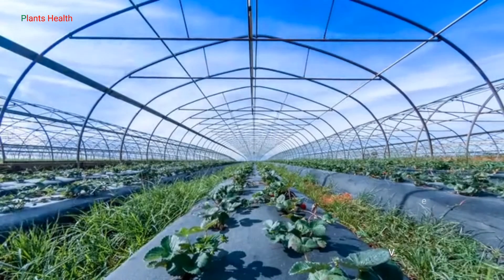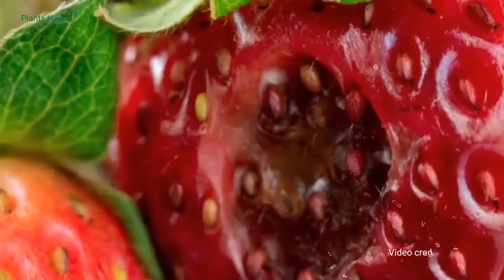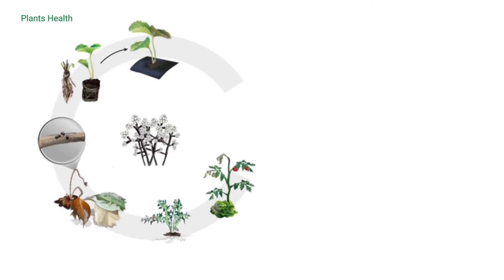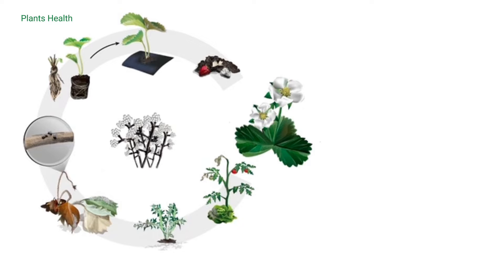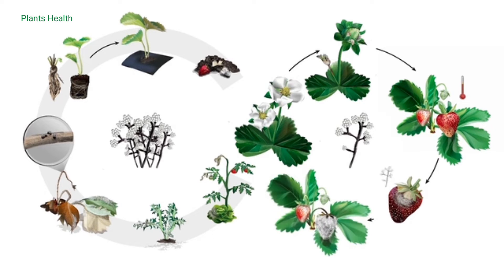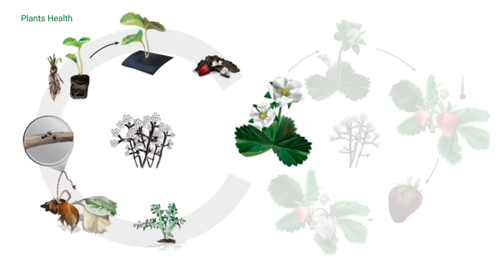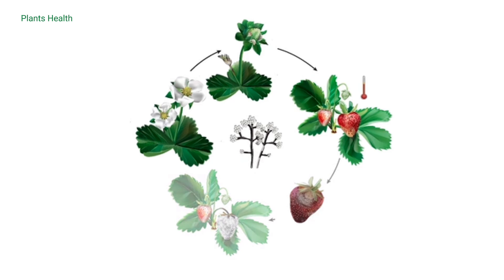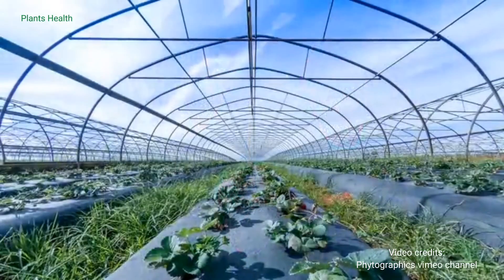Gray mold on strawberry | Disease cycle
Gray mold of strawberries is caused by a fungus, Botrytis cinerea, which infects both the flowers and fruits. Because of this, Botrytis can greatly reduce fruit yields and is considered one of the most damaging diseases of strawberry

Video credits: Phytographics vimeo channel